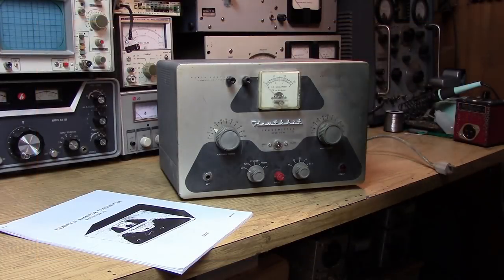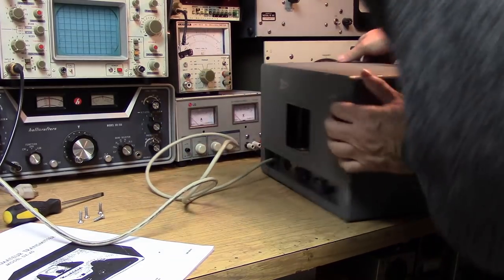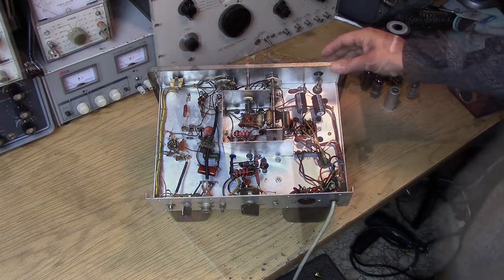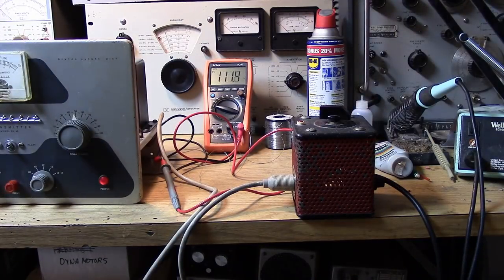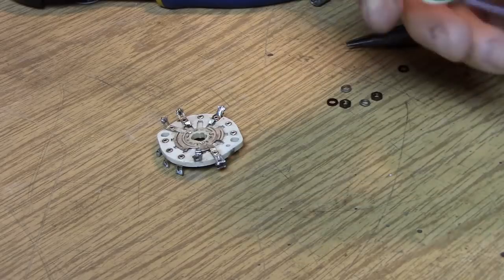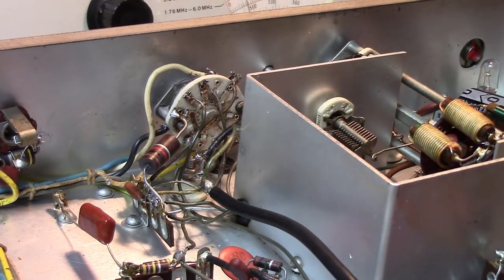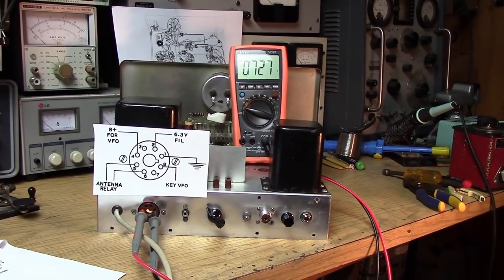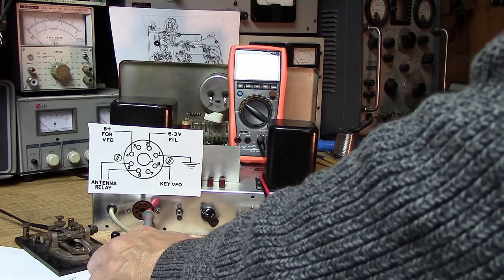DX-40 Servicing Part 1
The Heathkit DX-40 was a mainstay of the 1960's Novice Ham Radio Station. Let's bring a problem unit that was cast out, back to operating condition, and without modifications.